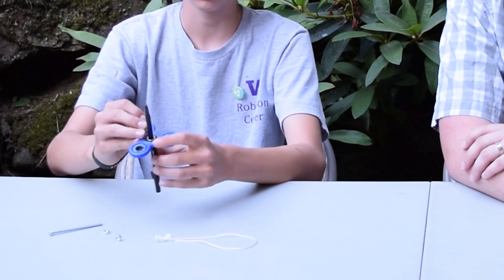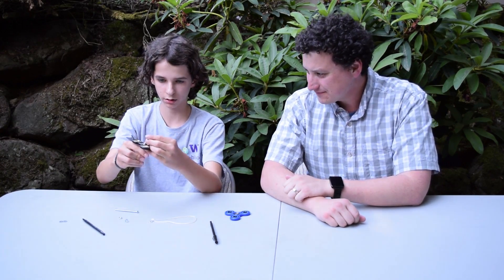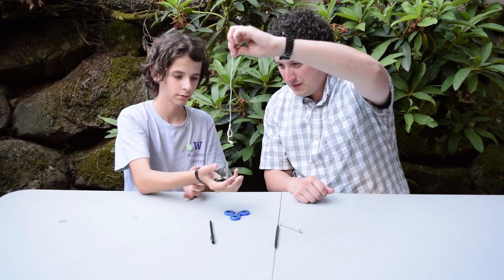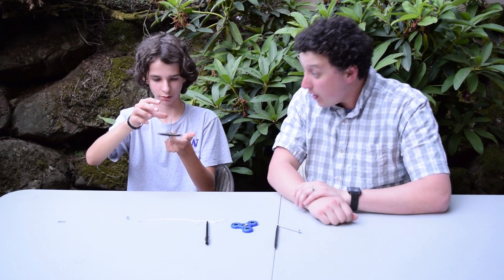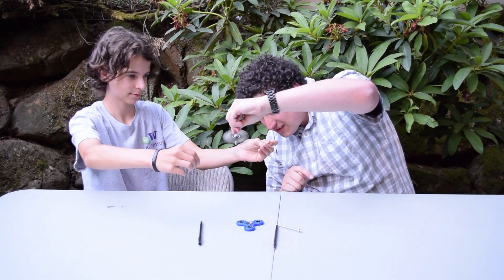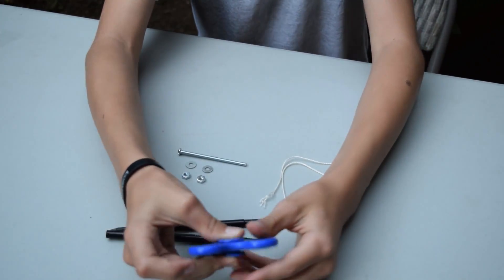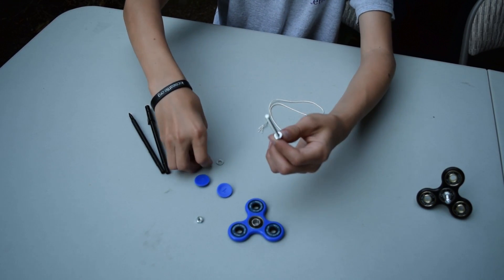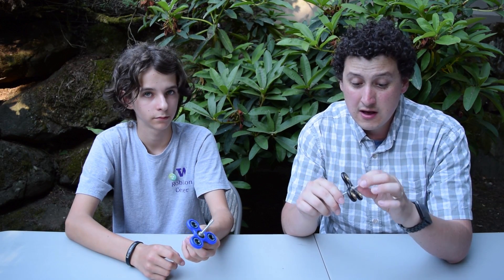5 Mindblowing Fidget Spinner Science Tricks and Experiments!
Magic or Science? These amazing, gravity-defying fidget spinner tricks will blow your mind! In this fun video, I take a break from technology and invite Natan Artemiev to show us 5 mind-blowing experiments you can do with a fidget spinner and some easy-to-find hardware.

Here are some Amazon links to some of the items I show in the video:

Fidget Spinner
Hardware:
8-32 3-inch screw
8-32 nut
8-size washer

Be sure to watch the end of the video to see how to assemble everything!

Note: getting the hardware at a hardware store is a lot more cost effective!